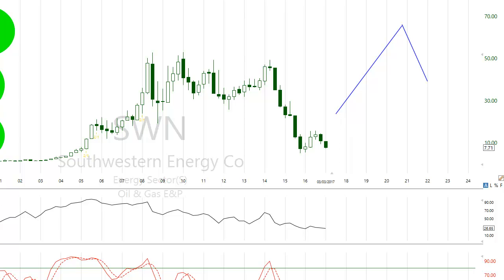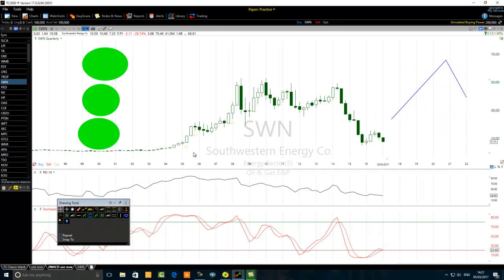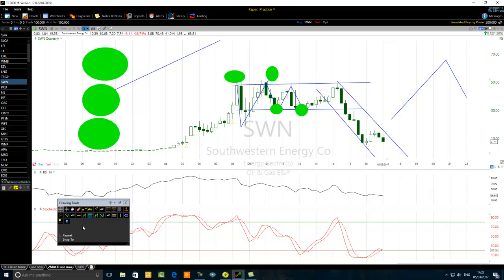How To Combine Elliott Wave Structures With Market Patterns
The market cycle generates market patterns that also produce
Elliott wave price structures.  Consequently, an Elliott wave trader
will only perform a valid wave count if he or she takes into
consideration the market cycle and patterns before the Elliott
wave patterns.
Start performing a valid Elliott waves-count.
Get started.